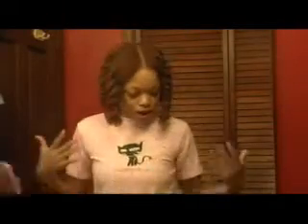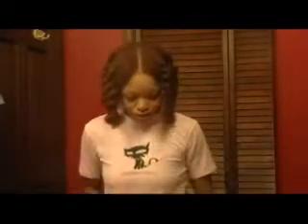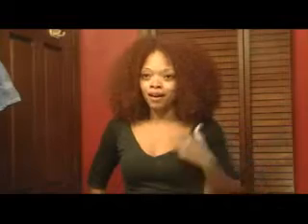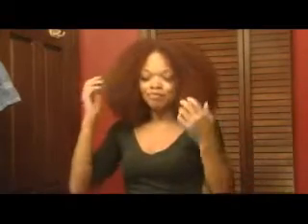My first henna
I'm a natural red head.  What ya'll see before the video is hair that has never been colored.  (I've gotten a few questions. hehe)

My henna mix:
50 g Pumjabi Prime henna w/ a spoonful of Amla, Tulsi and neem powder
2 cups of a tea made of  chamomile, marshmallow root, comfrey root, slippery elm and irish moss
a heaping spoon of plain yogart
and a squirt of honey

the recipe by Micheli07 (well two of her recipes meld into one)